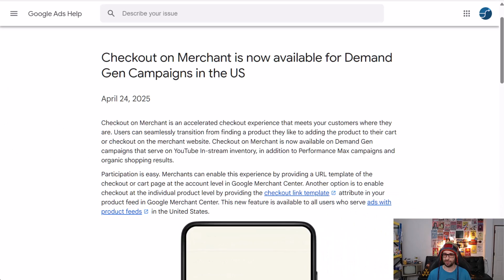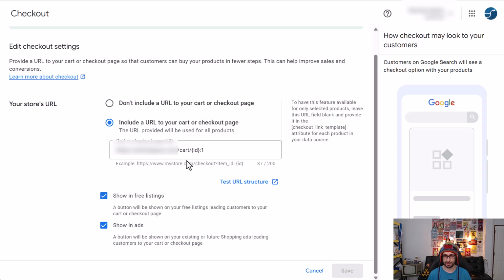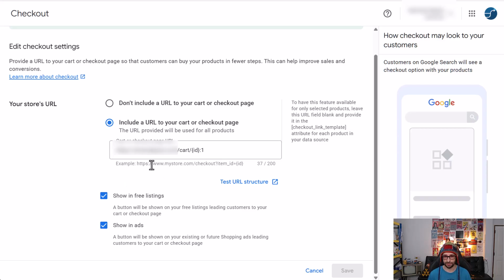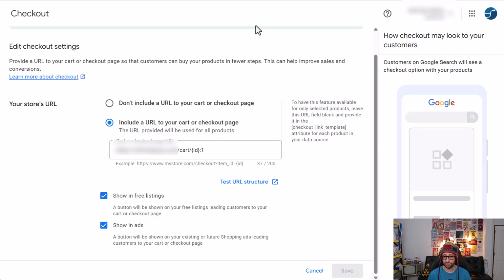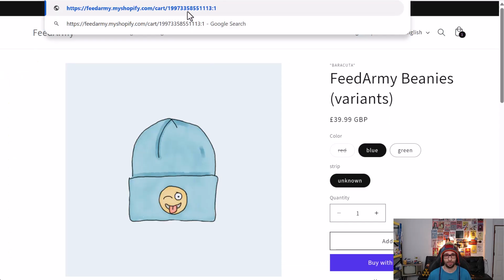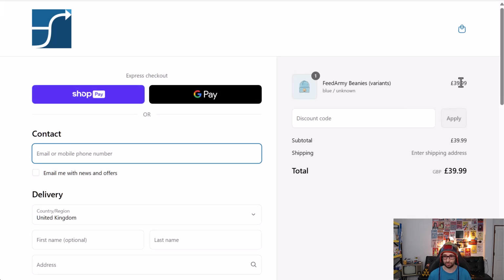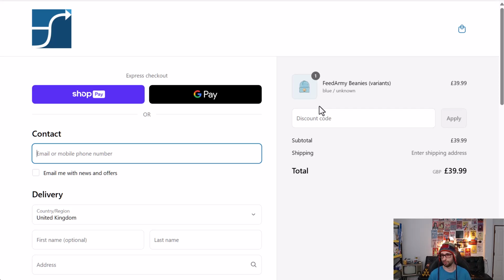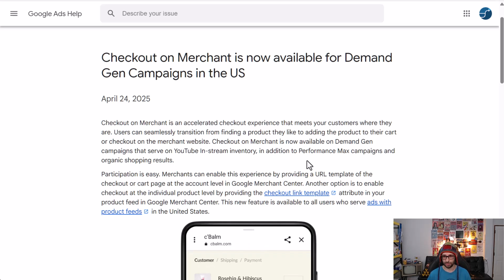Checkout Links Now Available in Demand Gen Ads (US only)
New Checkout Links for Demand Gen Ads | Google Merchant Center Update (April 2025)

In this FeedArmy video, Emmanuel breaks down a brand-new feature now available for Demand Gen ads in the United States — Checkout Links!

Previously exclusive to Performance Max and Standard Shopping campaigns, this powerful option now allows Demand Gen ads to skip the product landing page and send users directly to the checkout. It's a game-changer for merchants selling simple, non-personalized products — helping reduce friction and potentially boost conversions.

🎯 What you’ll learn in this video:

What Checkout Links are and how they work

How to enable them in Google Merchant Center

Shopify-specific URL examples and implementation

Important considerations before enabling (e.g., product personalization, brand authority, and user behavior)

How to test performance impact using a 30-day comparison

Whether you're on Shopify or another platform, you'll also learn how to create checkout links using feed rules or supplemental feeds to fit your specific setup.

🆕 This feature was launched on April 24th, 2025, and is now available for Demand Gen ads (US only), including those running on YouTube in-stream placements.

🔧 Helpful Tip: Always test performance before fully rolling it out — what works for one product may not work for another.